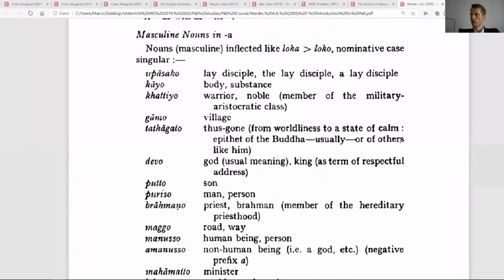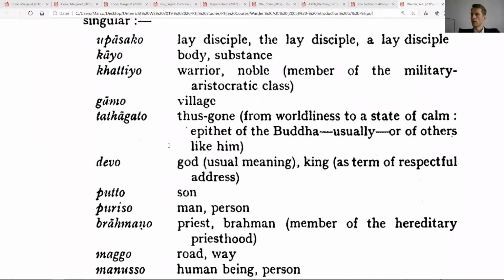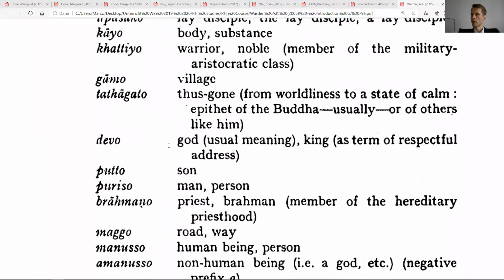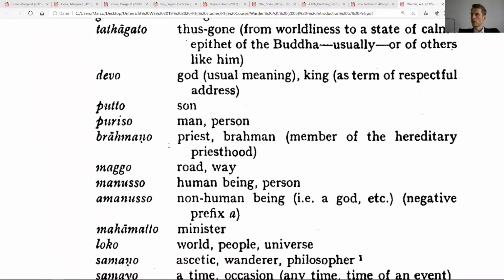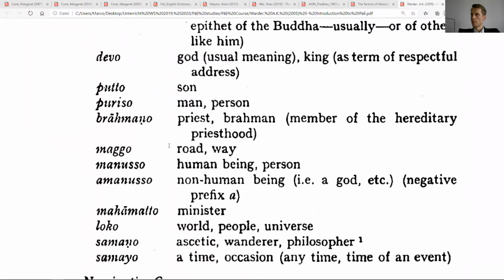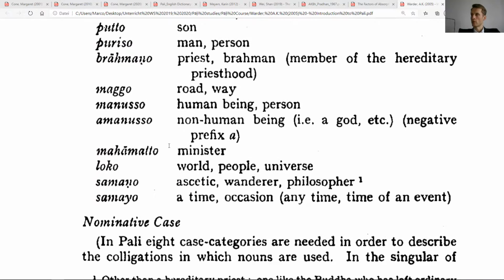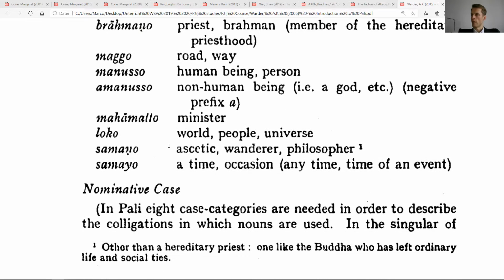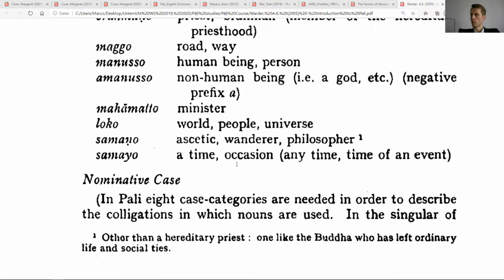W4 24.11.2020 - Class Summary Lesson 1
Course Overview
Pāḷi/Pāli as a Middle Indo-Aryan language is the sacred language of Theravāda Buddhism, in which both the Buddhist Theravāda canon as well as the commentaries (aṭṭhakathā), sub-commentaries (ṭīkā), chronicles (vaṃsa), and para-canonical works, manuals and treatises, such as the Visuddhimagga or Milindapañha have been handed down to the Modern Era. In this course, I try to introduce this rich literature via teaching the fundamentals of the Pāḷi language, i.e., grammar, vocabulary and reading, while occasionally spicing it up with a bit of linguistic and cultural background knowledge. We will use A. K. Warder’s (2001) Introduction to Pali as a textbook. The course is advised for complete beginners, as it aims at covering the textbook’s 30 lessons within two years.

Course Materials
As assistance in studying the many vocabularies and the voluminous grammar, an Anki card deck will be provided. In brief, Anki, a so-called spaced repetition software, is a freely accessible and easy to use program with which one can either create virtual flashcards or import already existing card decks. In this way, in a relatively pain-free and playful manner, one can increase with the program’s powerful algorithm one’s learning capacity in a short time manifold while keeping the study times to an efficient minimum, e.g., 15-20 min. per day. There already exists an Anki card deck for the Introduction to Pali’s vocabulary
I started to create my own card deck in which I currently have prepared the notes up to lesson 22. With this card deck, I aimed to create as much help to the future student as possible. In doing so, I drew from my experience as a student of five languages with all its joys and toils for the past eight years and as a German as a foreign language teacher for the past three years. That is, I so far wrote down the entire vocabulary, which I regularly cross-referenced, and corrected with other dictionaries whenever the need arose, and the whole of the grammar concisely and lucidly, which I supplemented with other grammars wherever Warder’s explanations were in my eyes too cryptic and therefore hard to comprehend let alone to study. Besides, anywhere necessary I provided background information for proper names, split up and determined compounds and noted down as well as supplied grammatical information for obscure verb forms, participles and the like in the exercises’ reading passages. In this way, with its current over 2700 notes, I tried to cater to every student’s need. That is, I predominantly tried to supply a solid footing in Pāḷi for newcomers, thus eliminate their frustration or possibility for burnout due to extensive studies as well as provide many times additional knowledge, which give room for improvement for more advanced students, thus trying to prevent boredom from arising for them.

Aims
In short, with this method, I want to decrease the dropout rate of future students, which is, unfortunately, considerably high in our field, due to time constraints, or a feeling of being overwhelmed with too much intellectual/linguistic input and the resulting frustration etcetera which I experienced many times myself and saw in others. Moreover, I want to increase the joy of studies, which arises when one has overcome many obstacles, gained a strong foundation and deepened one’s knowledge to the extent that one may say: 學而時習之, 不亦說乎! – Learning and reviewing it timely, isn’t it indeed, joyful! (LY 1.1 [Lúnyǔ 論語]).
Course Times
Tuesday: 10:15 – 11:45 CET.
Thursday: 18:15 – 19:45 CET.
The course runs in the winter semester from Tuesday, November 3rd 2020 to Thursday, February 18th 2021 and in the summer semester from Tuesday, March 30th 2021 to Thursday, July 15th 2021.

Participation Fee, Contact + Course Details
As this is a mere language course, it is open to every meditator and non-meditators alike.
The fee is 20 € per month.
Payment can be made on a monthly, semestral or annual basis via PayPal.
The course will be conducted in English, but occasional translations in German or Chinese can be provided.
The course will take place via Zoom. You will be sent a link for the classes.
Video recordings will be made of every class and shared with the course participants afterwards so that everyone can watch the replay who did not have the chance of attending in person. You can join at any time as you will get access to the recordings of the classes you have missed so far.